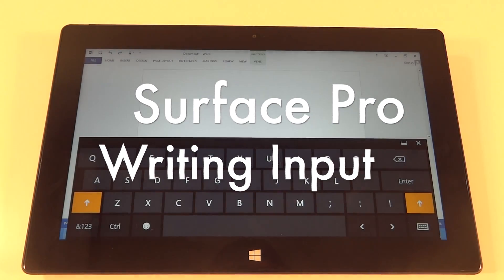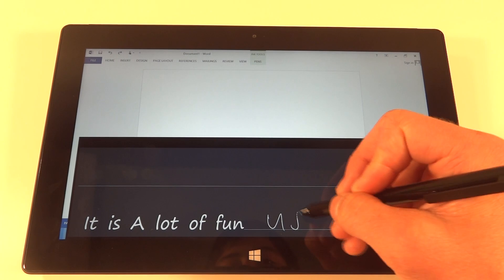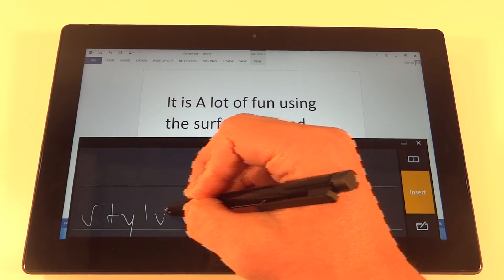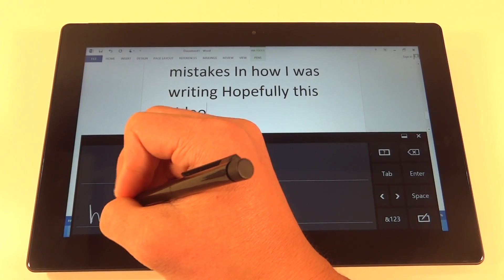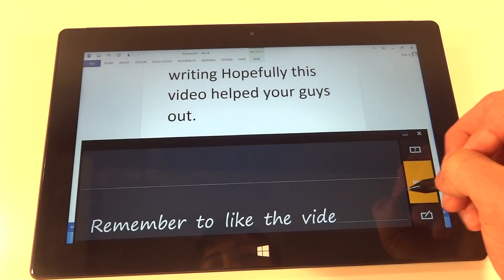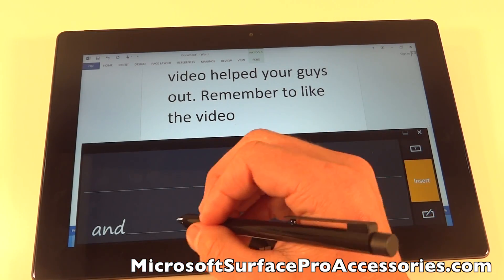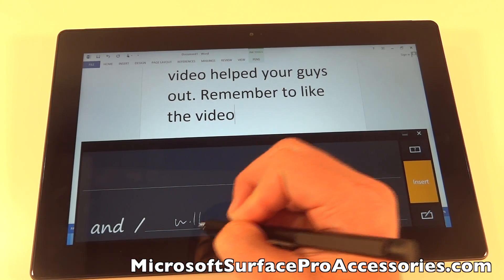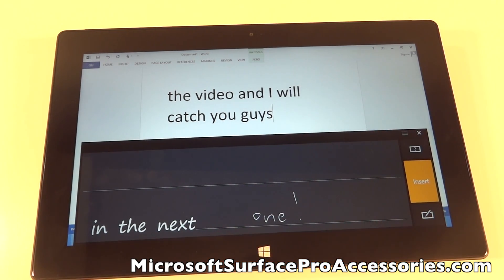Microsoft Surface Pro Stylus Writing Input Demo (Wordpad)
In this video I demonstrate using the Surface Pro Stylus by writing with the stylus and then watching the Surface Pro change what I wrote to actual text.  This was used in Wordpad.

Surface Pro Stylus, Surface Pro Stylus Demo, Microsoft Surface Pro Stylus Pen Demo, Surface Pro Stylus Pen Demo, Surface Pro Stylus Review, Surface Pro OneNote &nbsp;